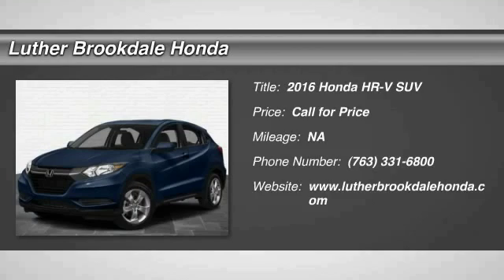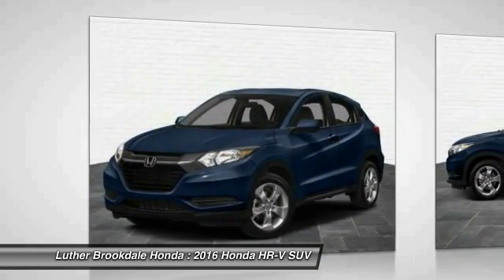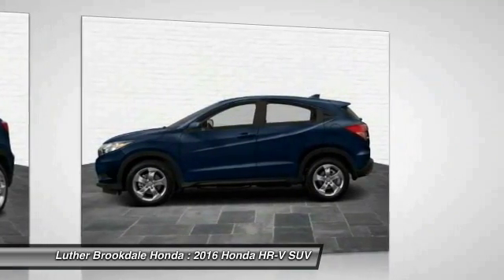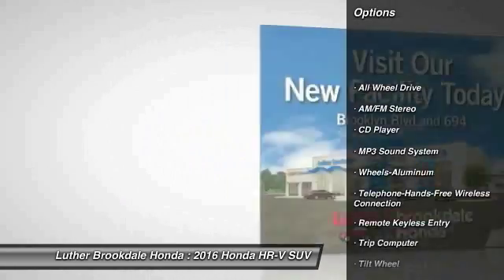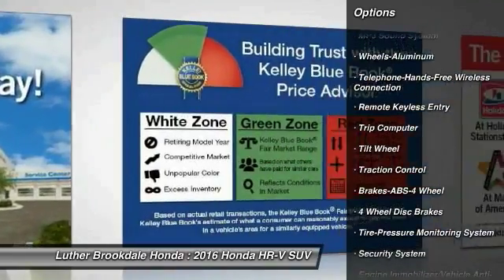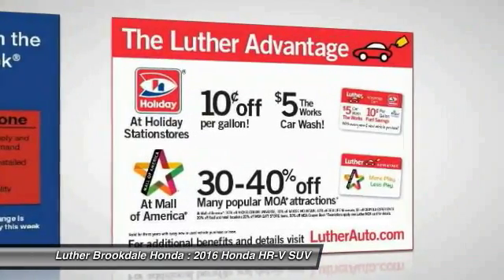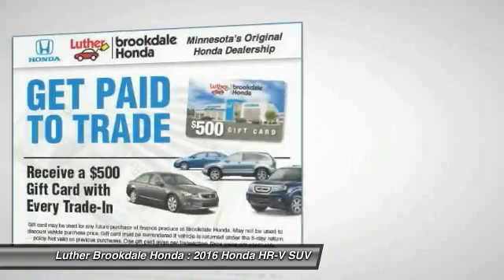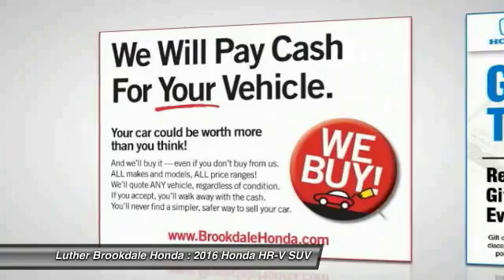2016 Honda HR-V Brooklyn Center,Maple Grove,Plymouth,Minneapolis 162645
2016 Honda HR-V LX

LX trim. Alloy Wheels, AWD, iPod/MP3 Input, Bluetooth, CD Player. EPA 32 MPG Hwy/27 MPG City! Warranty 5 yrs/60k Miles - Drivetrain Warranty; CLICK NOW! KEY FEATURES INCLUDE: AWD, Aluminum Wheels, iPod/MP3 Input, CD Player, Bluetooth. EXPERTS ARE SAYING: Edmunds.com's review says Roomy interior and seating; versatile cargo loading thanks to unique rear seat; high fuel economy; excellent outward visibility.. Great Gas Mileage: 32 MPG Hwy. MORE ABOUT US: Brookdale Honda has moved across Brooklyn Blvd. to our incredible new facility. You will find Minnesota's largest selection of Pre-Owned Honda's and well as the full line up of new Honda's. Need financing? We have a variety of financing terms available. Please confirm the accuracy of the included equipment by calling us prior to purchase.